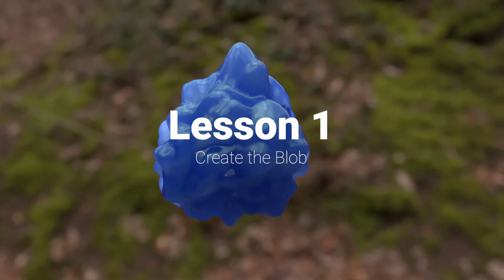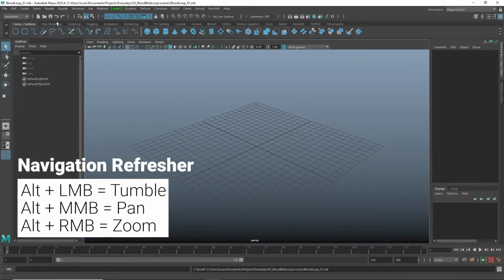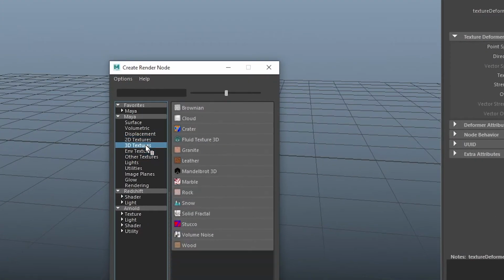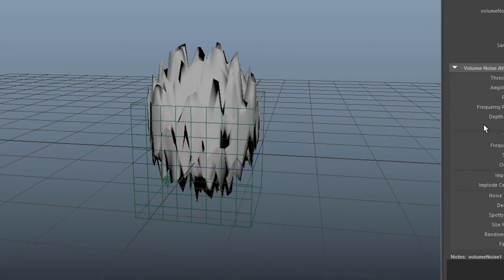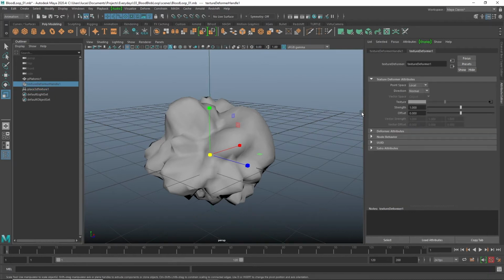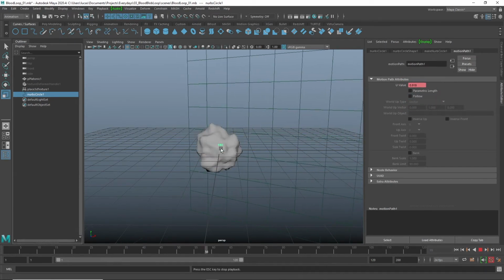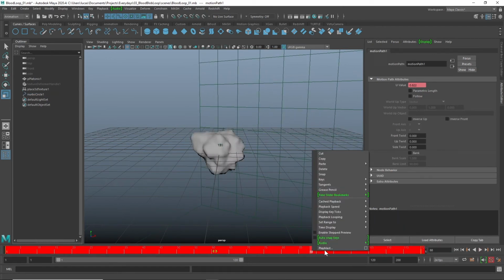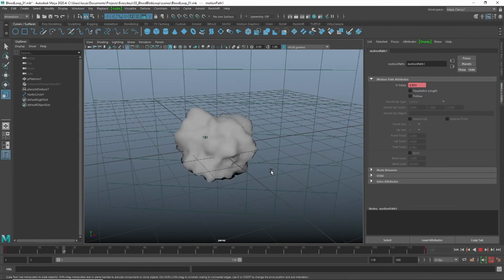Free Lesson: Create a Looping Blob in Autodesk Maya